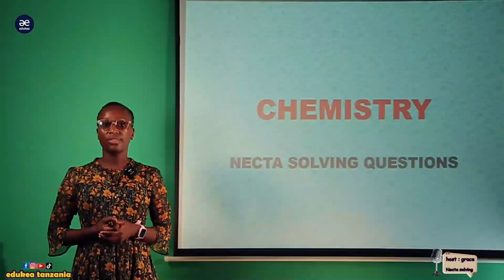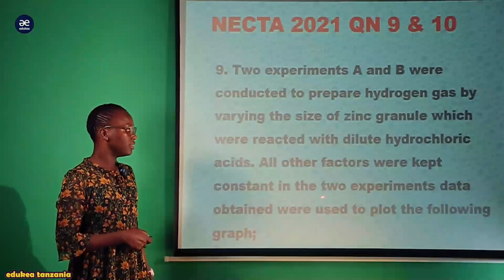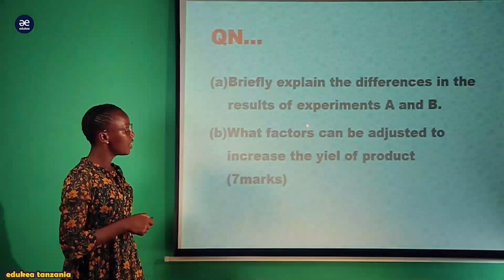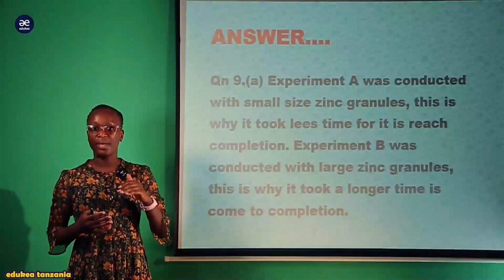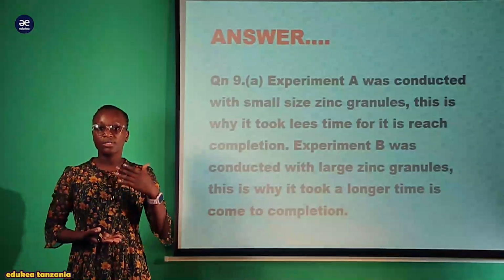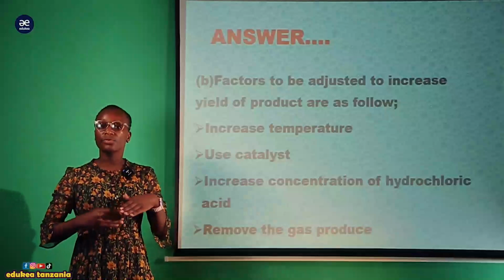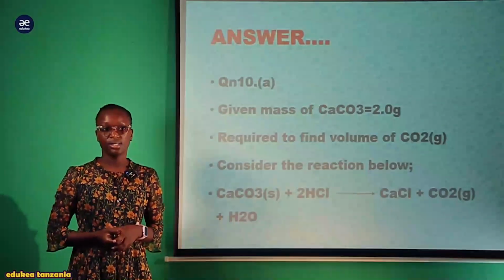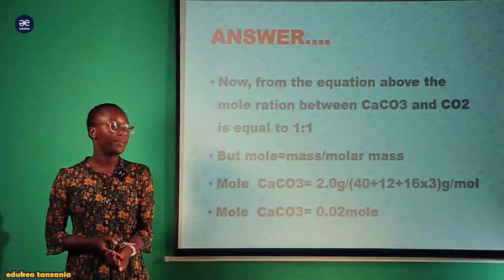CHEMISTRY FORM FOUR NECTA SOLVING 2021 QUESTION 5 TO 14